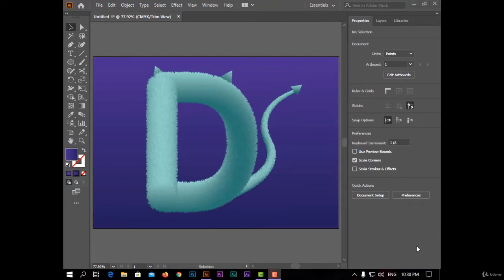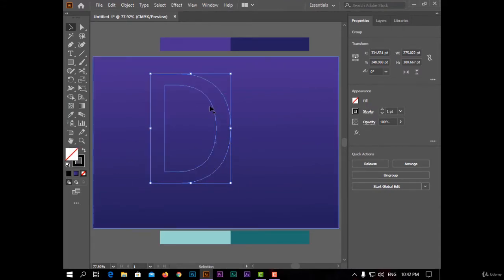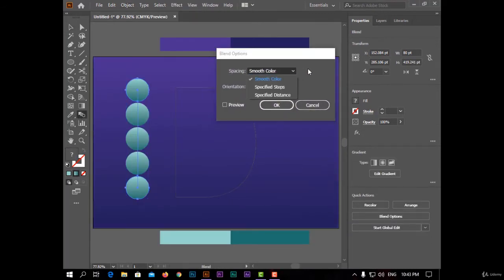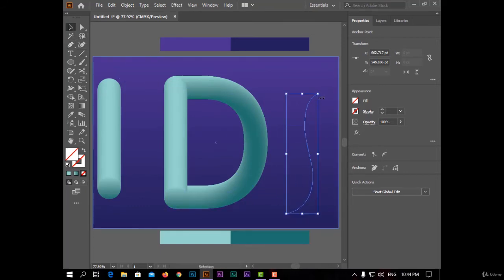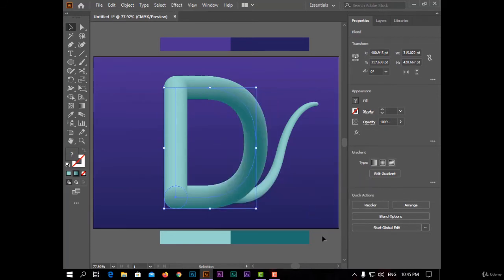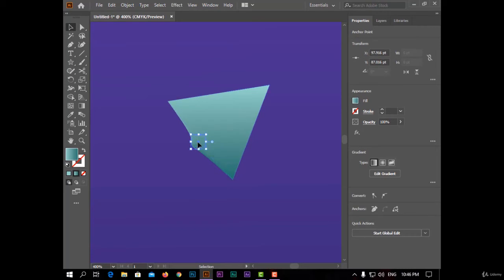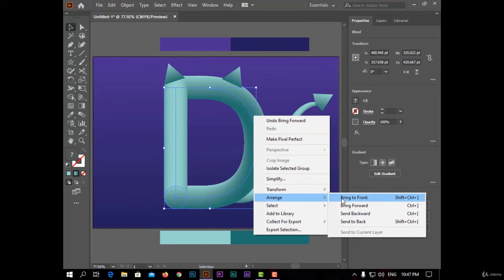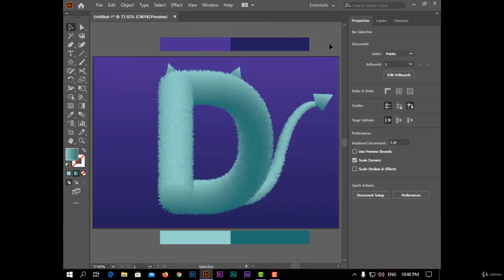3D design | Adobe Illustrator CC | By- Jaahid khan